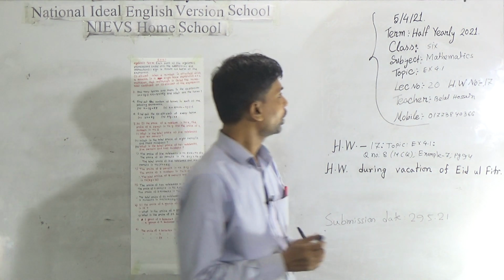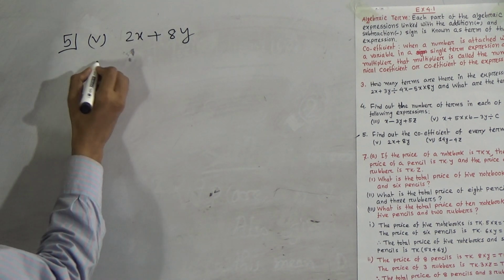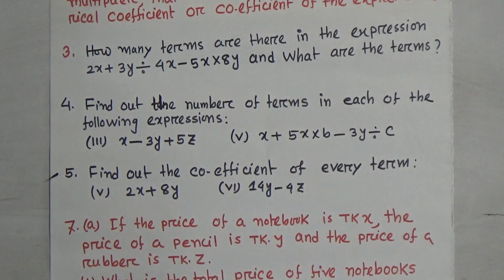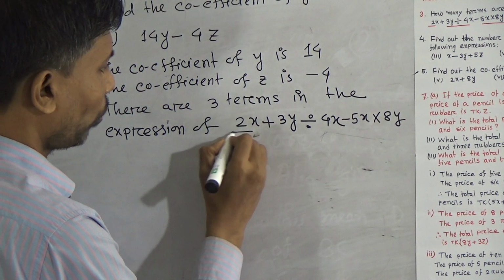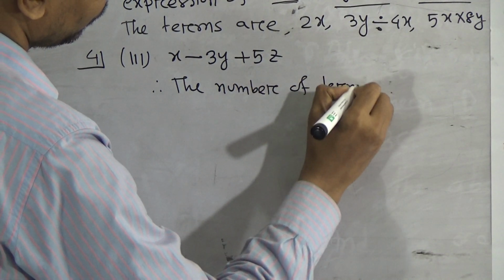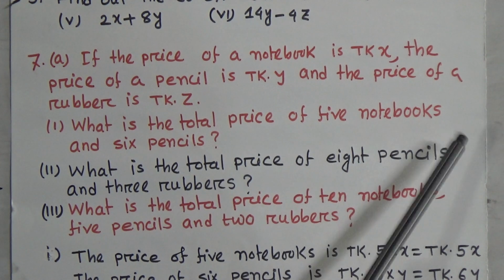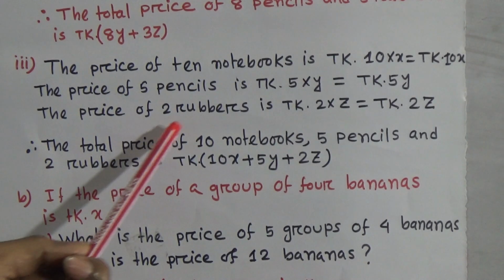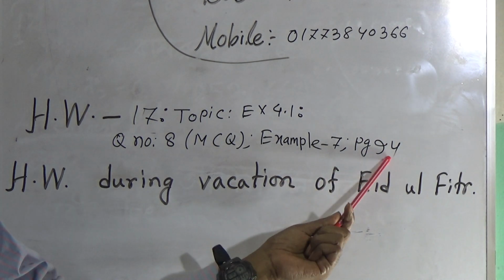Class: Six, Subject: Mathematics (Lecture- 20), Topic: Ex: 4.1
Class: Six
Subject: Mathematics (Lecture- 20)